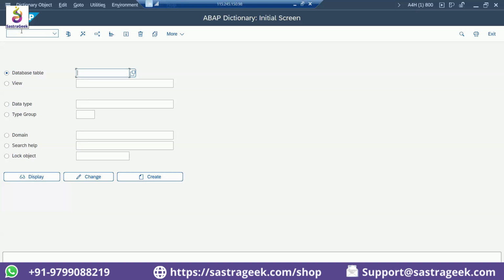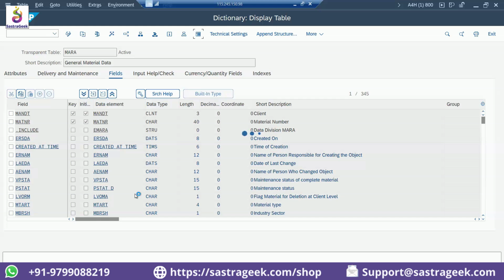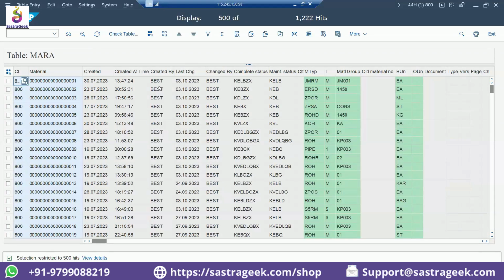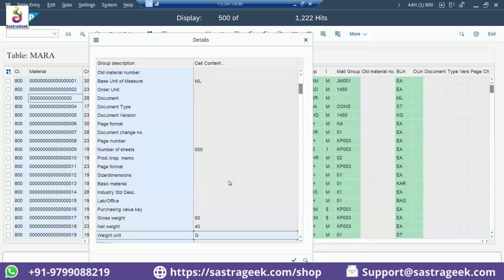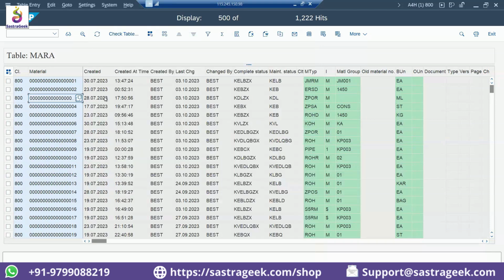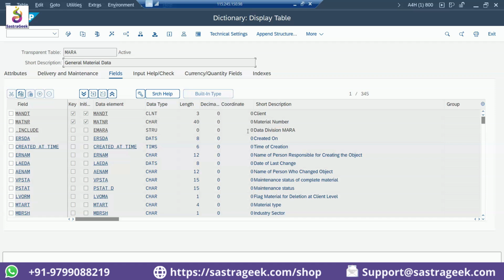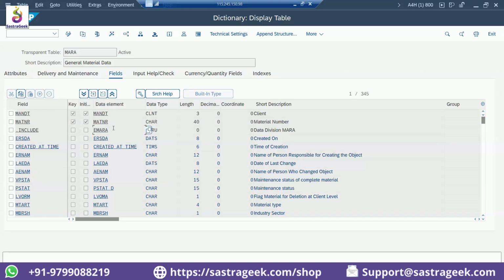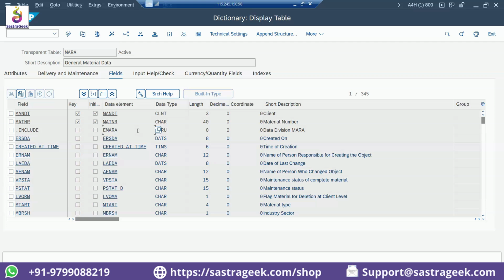What is Database Table in SAP ABAP